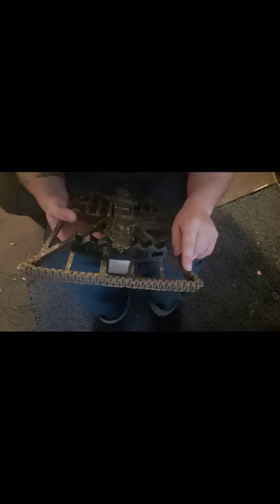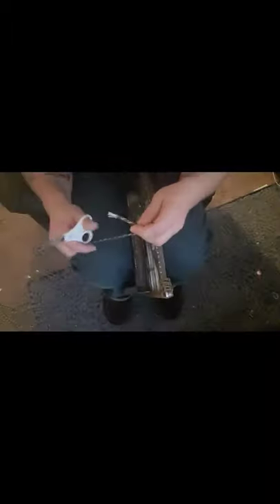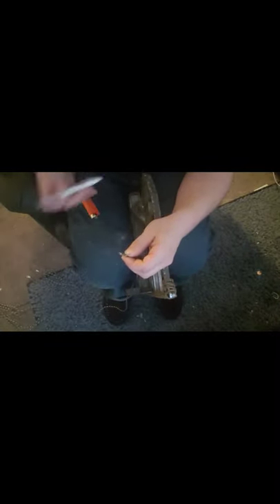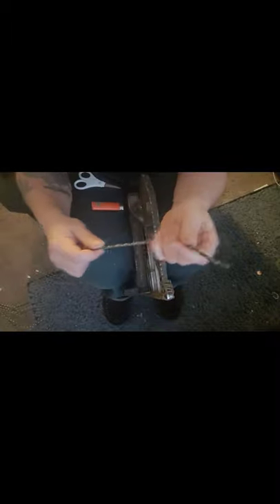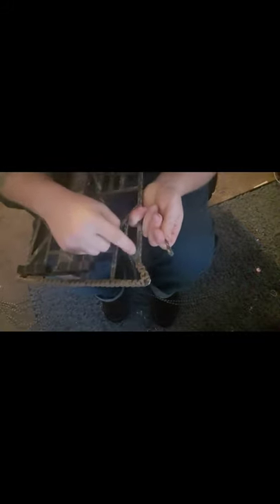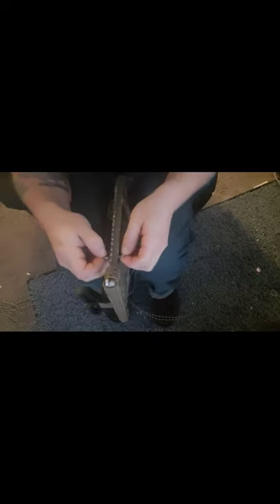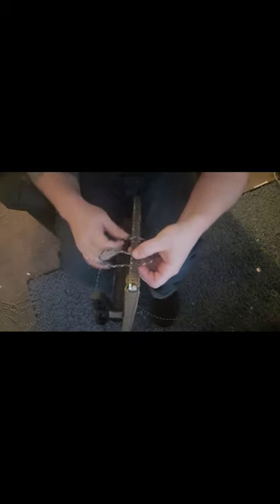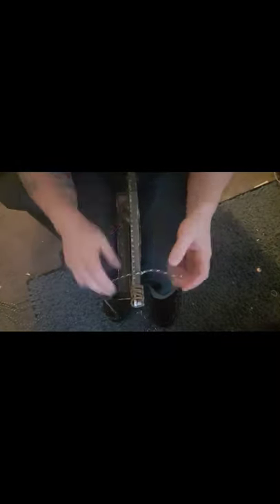Platform paracord wrap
Wrapping my predatorplatform with paracord using a cobra weave. Hope you enjoy the video, and hope it helped!
Every 1 inch = 1 foot of cord needed for the project